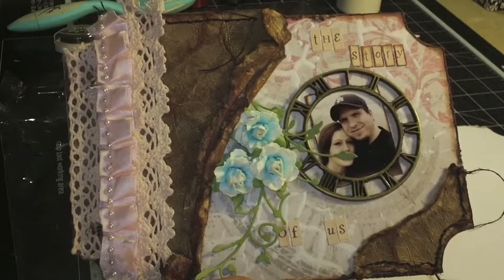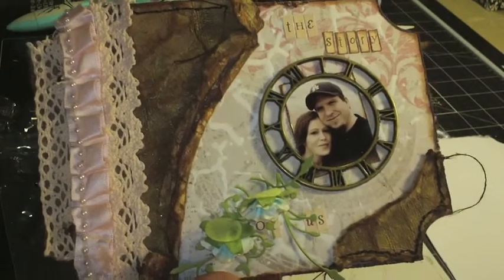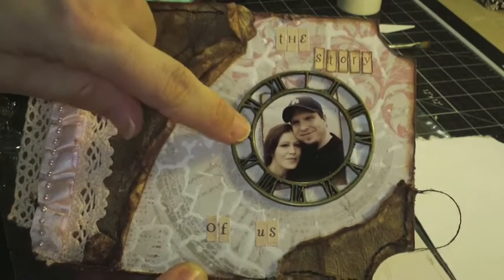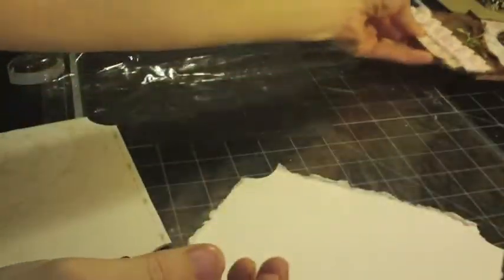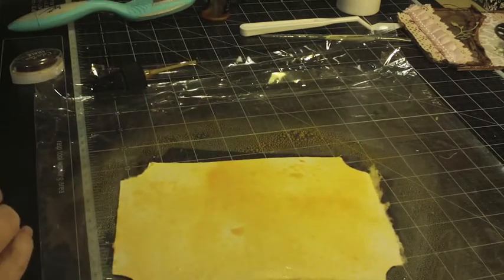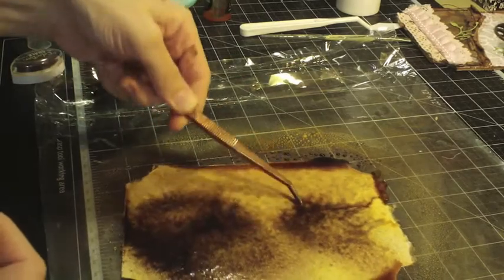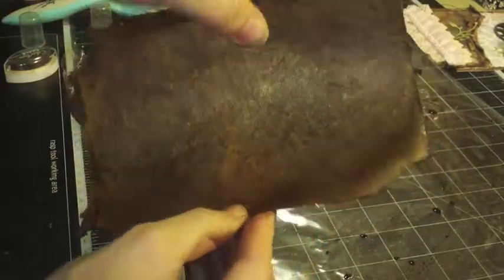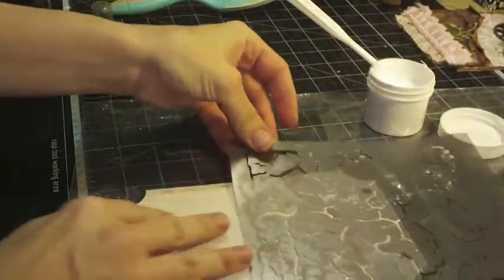February 2013 Tech Kit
Rae Moses shows you how to use the Tattered Angels Paint System, and two other techniques to create a shabby chic mini album using the Feb 2013 Technique kit from Swirlydoos Kit Club.